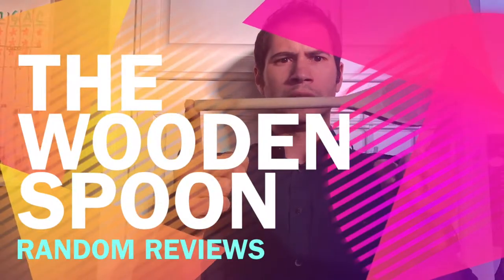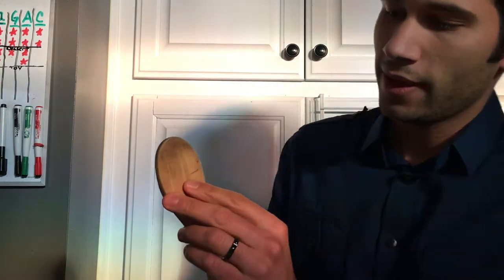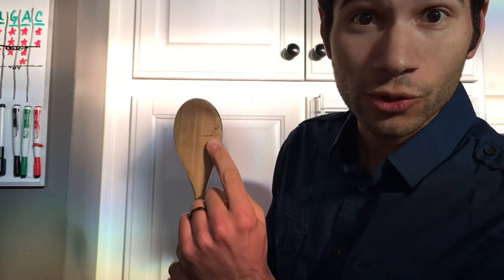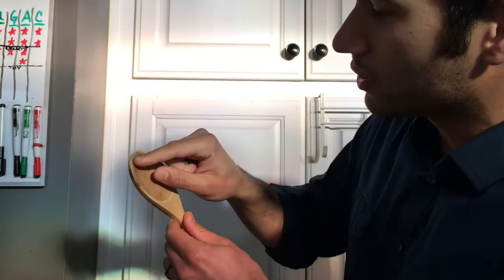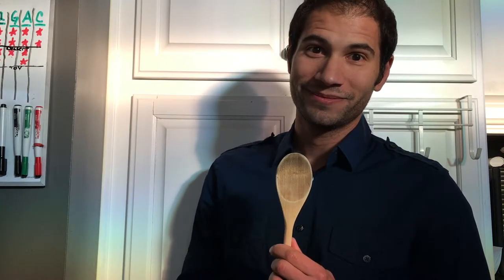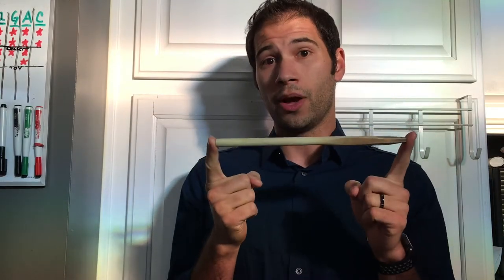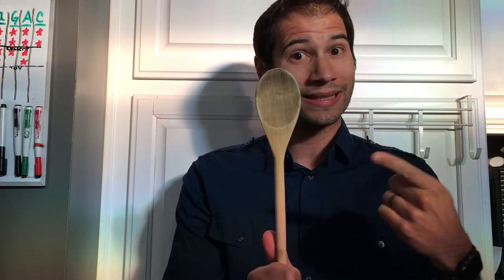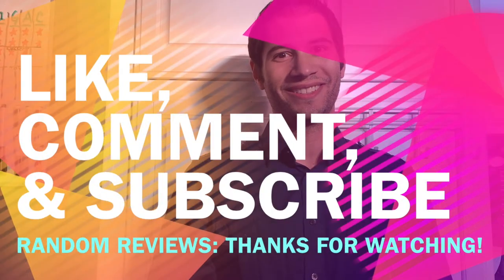The Wooden Spoon–Random Reviews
The wooden spoon will forever be stamped into my memories as two things: amazing meals and being bopped on the top of the head. In this episode of Random Reviews I'll be reviewing the wooden cooking spoon as well as taking a stroll down memory lane. Pop quiz: do you know the meaning of the Italian word my mother use to scream out to me as she chased me around the house wielding the wooden spoon in hand?